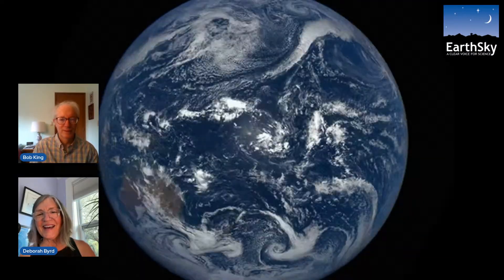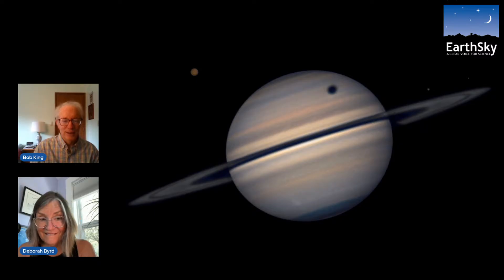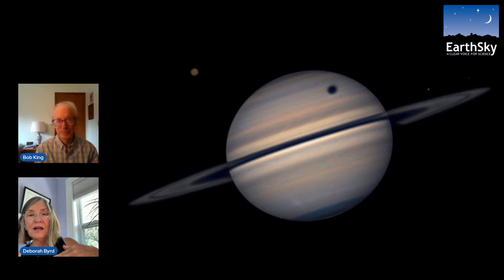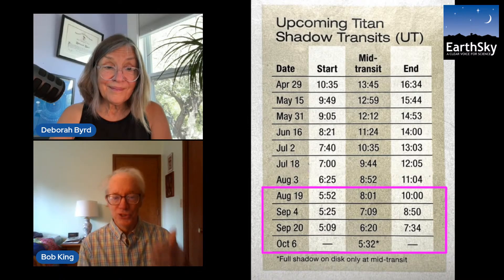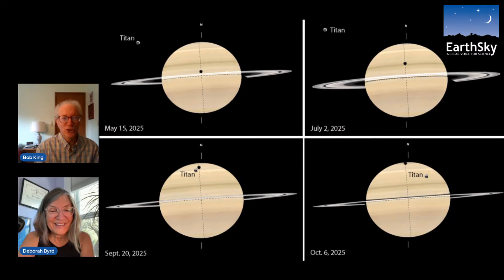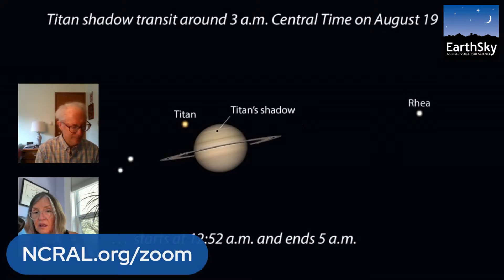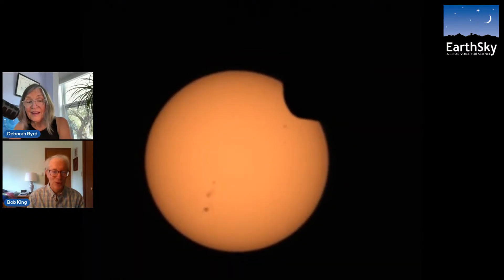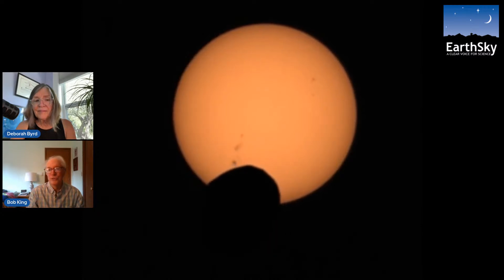When Titan’s Shadow Dances Across Saturn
On special dates throughout 2025, Saturn’s large moon Titan has been casting its shadow on Saturn's cloudtops. Some in the EarthSky community have captured these remarkable events, which happen only about every 15 years. EarthSky's Deborah Byrd - and our friend Bob King, aka AstroBob - explain and show pictures. Plus we preview upcoming Titan shadow transits. The video drops at 12:15 p.m. CDT (17:15 UTC) on Friday, August 15.